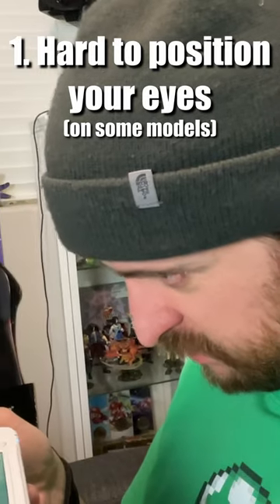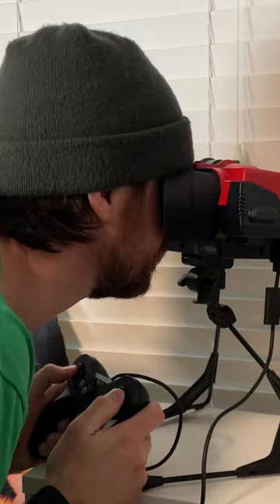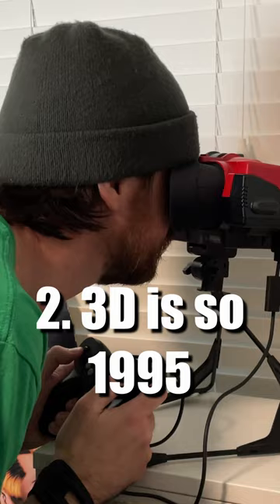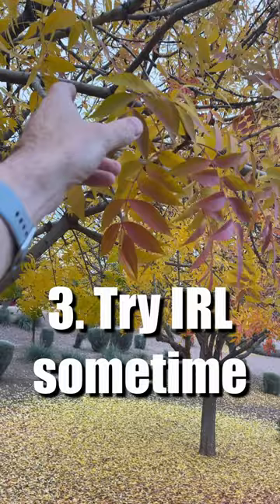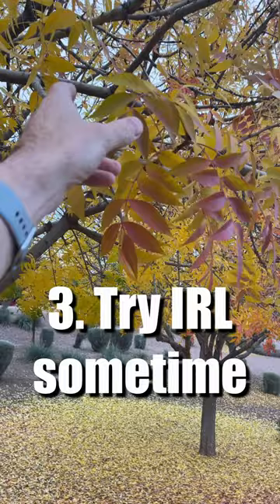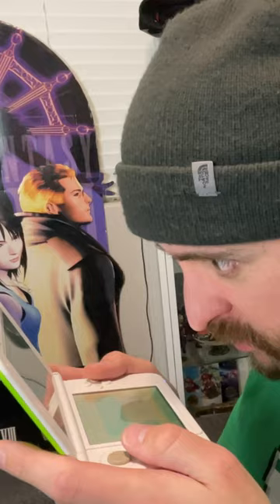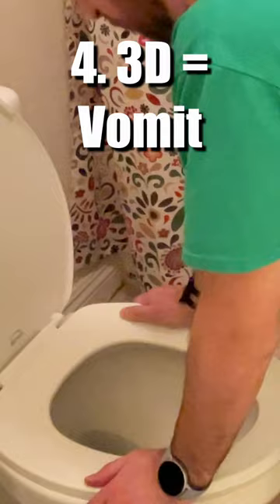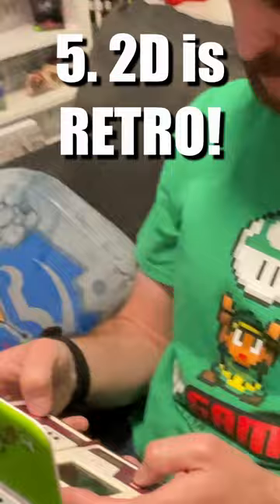DO NOT turn on 3D on your 3DS!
Let’s be real…the 3DS is better with the 3D off anyways…

Here is what we have left to find for our 3DS collection!

Here is the link to our eBay store:

Original 2DS
Original 3ds
2DS XL
3DS XL/LL
New 3DS XL/LL
New 3DS (non XL)

GoPro Hero 10
Sony ZV-e10
Rode Wireless Mics
Rode Boom Mic

Intro and Outro theme song created by Ben Briggs:
Benbriggs.net